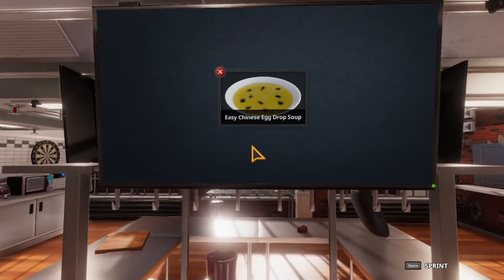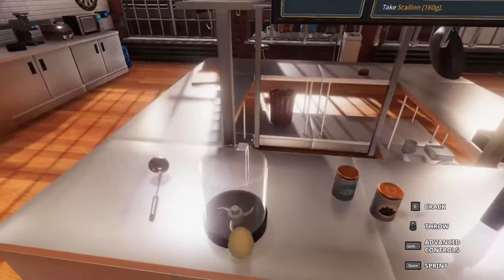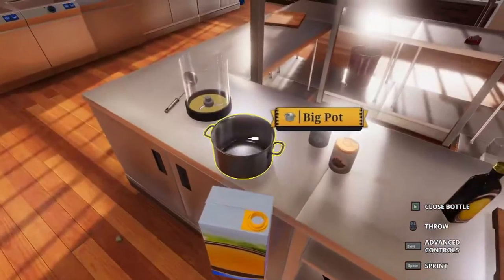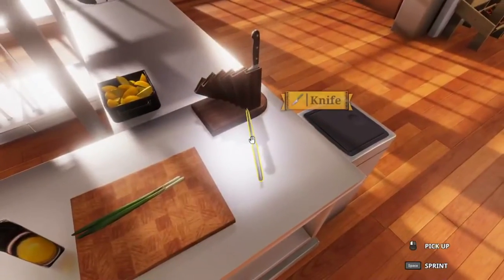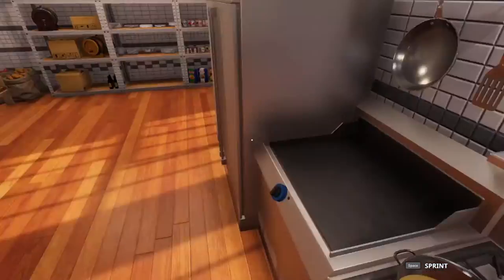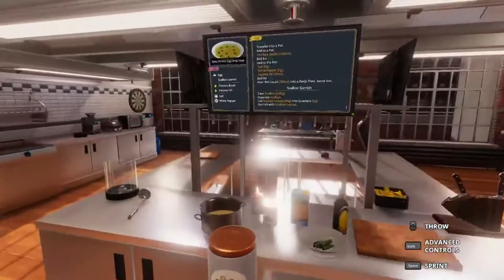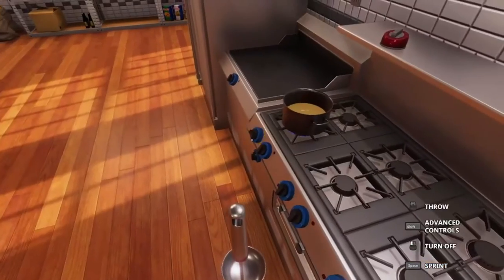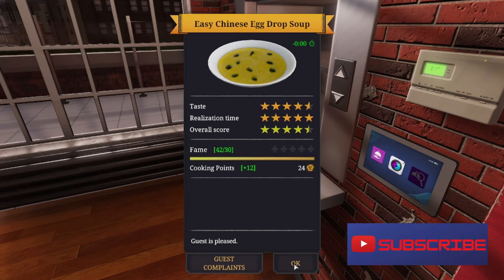Cooking Simulator | Easy Chinese Egg Drop Soup Tutorial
Walk through with me as I prepare Easy Chinese Egg Drop Soup in Cooking Simulator.